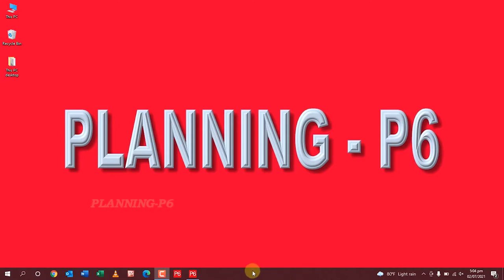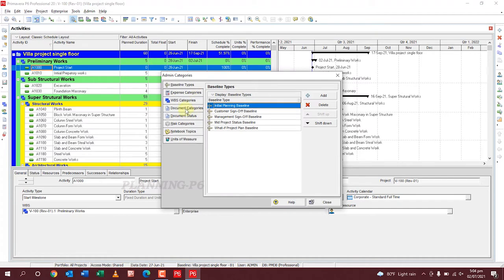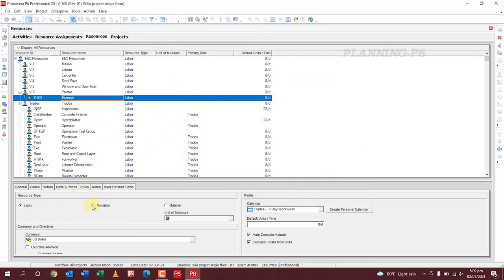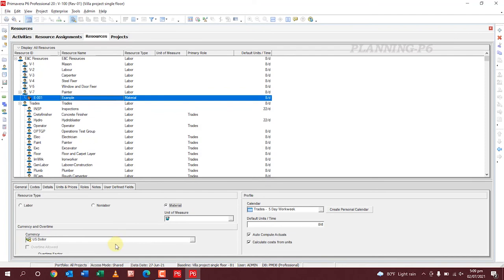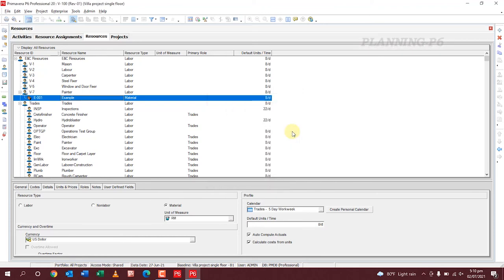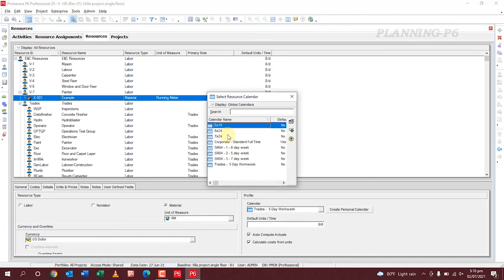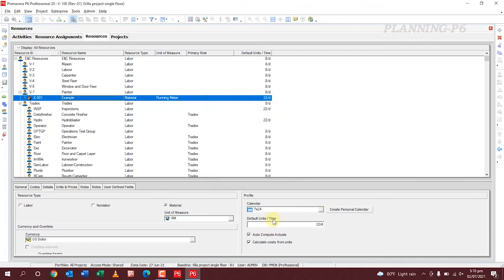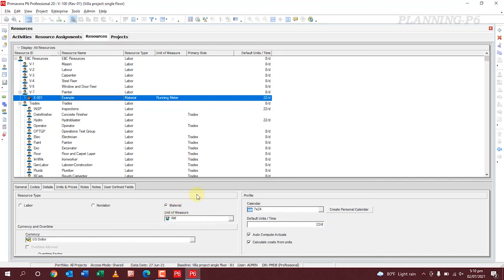How to create custom unit of measure for material resources in primavera P6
🔴Custom Units of Measure for Material Resources in Primavera P6
🔴Add Units of Measure for Material Resources in Primavera P6
🔴Create Units of Measure for Material Resources in Primavera P6
🔴Creation of Material Resources in Primavera P6

🔴WHAT YOU'LL LEARN:

✅Understanding the importance of customizing units of measure for material resources
✅Navigating the Primavera P6 interface to add custom units of measure
✅Creating and defining custom units of measure for various material resources
✅Applying custom units of measure to activities and resources
✅Defining unit abbreviations and full names
✅Benefits of using custom units of measure for material resources
✅Utilizing custom units of measure in reporting and analysis

🔴DESCRIPTION:

In the dynamic world of project management, accurately tracking and managing material resources is crucial for project success. Primavera P6, a leading project management software, provides the flexibility to customize units of measure for material resources, ensuring that your project data aligns with your specific requirements.
Primavera P6 provides a pre-defined set of units of measure for material resources, but what if you need a custom unit to accurately represent your materials?
In this comprehensive video tutorial, we will guide you step-by-step through the process of creating custom units of measure for material resources in Primavera P6. Whether you're a seasoned Primavera P6 user or just starting out, this tutorial will equip you with the knowledge and skills to effectively manage material resources using custom units of measure.

🔴BENEFITS OF CUSTOM UNITS OF MEASURE:

✅Accurate measurement and tracking of material resources
✅Enhanced project data integrity and consistency
✅Streamlined project communication and collaboration
✅Improved project planning and execution
✅Reduced risk of errors and discrepancies

🔴ADDITIONAL TIPS AND RESOURCES:

✅Explore Primavera P6's online documentation and training resources for in-depth guidance.
✅Utilize custom units of measure to track material resource consumption effectively.
✅Communicate the use of custom units of measure clearly to all project stakeholders.

🔴CONCLUSION:

We hope this video tutorial empowers you to confidently manage material resources using custom units of measure in Primavera P6, enhancing your project management capabilities and contributing to project success.